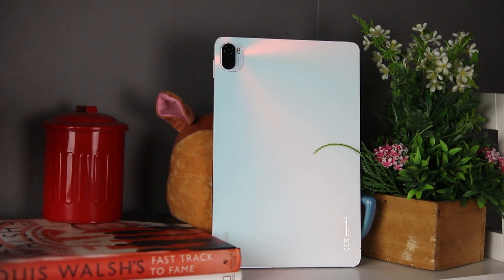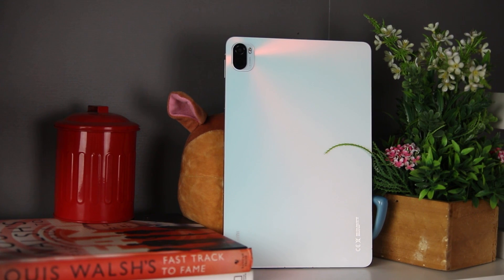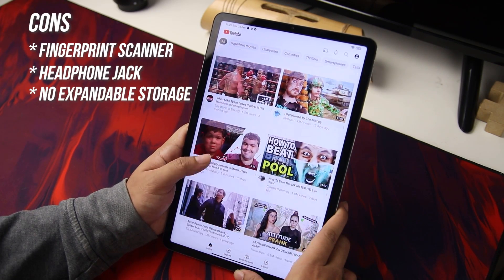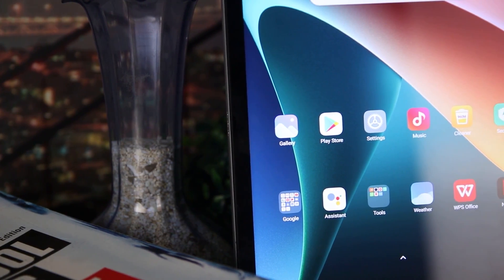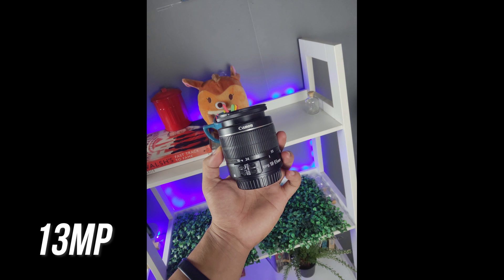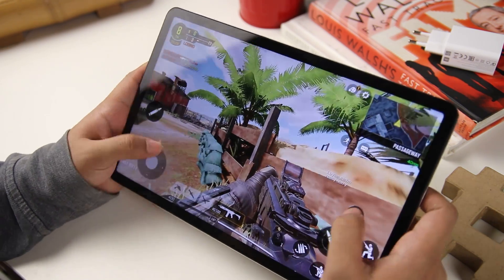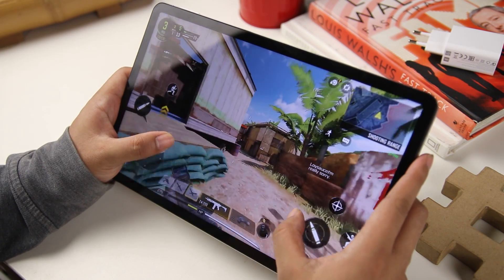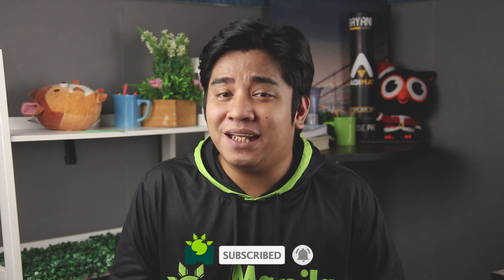Xiaomi Pad 5 Review - 3 Months After!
This year, the return of Xiaomi slate tablets is an excellent choice. With the growing demand for other devices for productivity in home school or work from home setups, the Xiaomi Pad 5 tablet is one of the best options to consider because it provides versatility at an affordable price. Today we will be talking about some of Xiaomi Pad 5 features and what are its pros and cons.